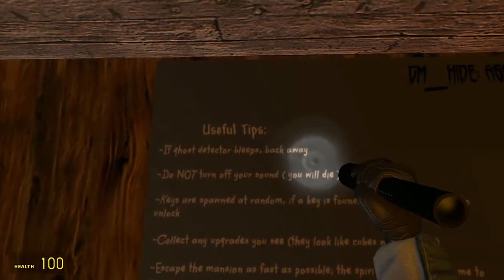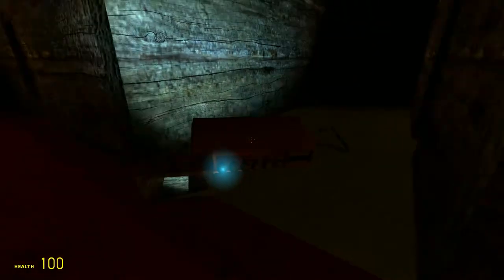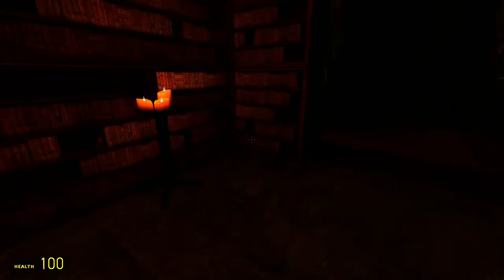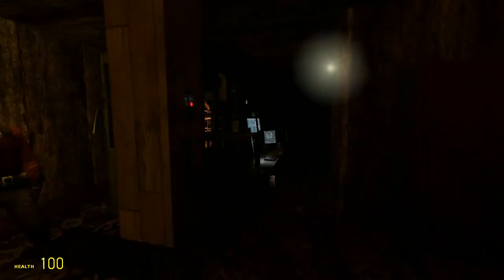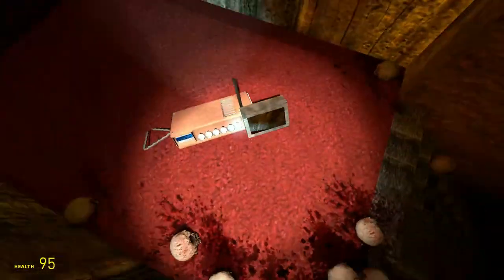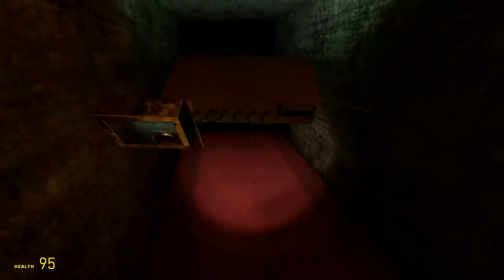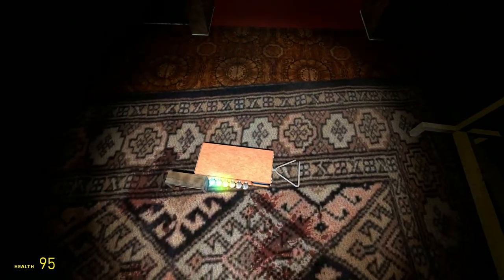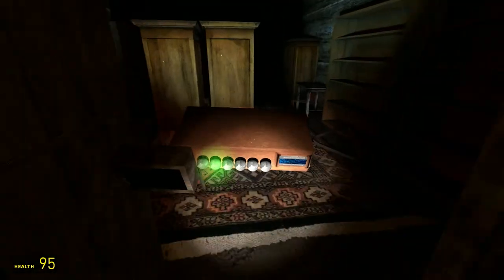Mr. Tank Plays GMod Horror maps w/ RedZalien (Ep 8 Gm_Hide_Assembly)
This one was even more scary! o_O